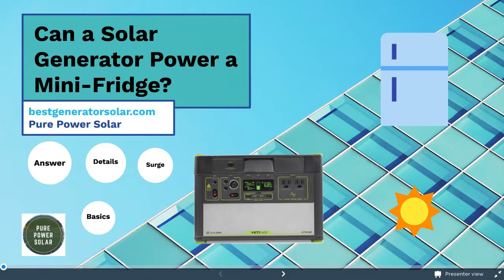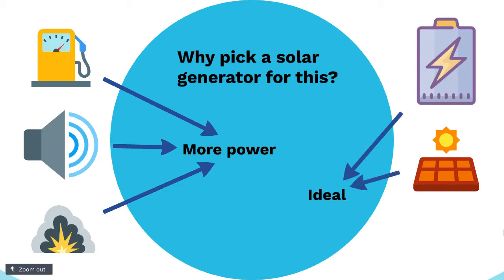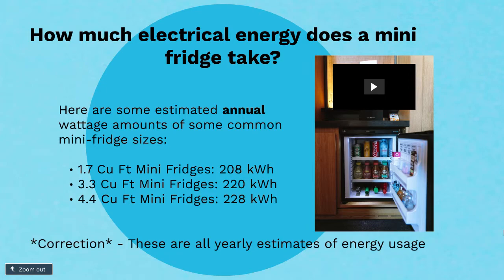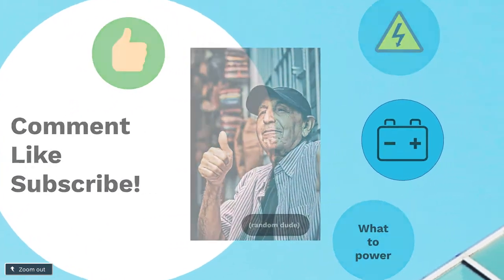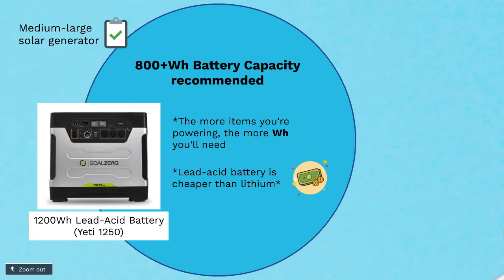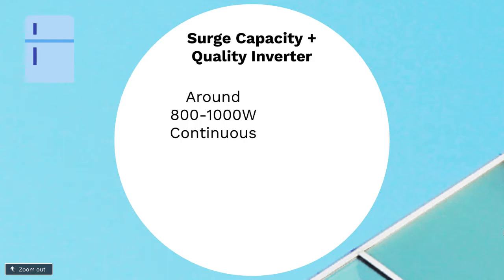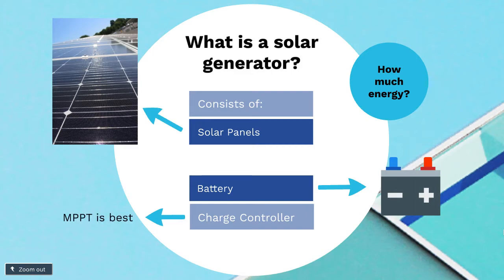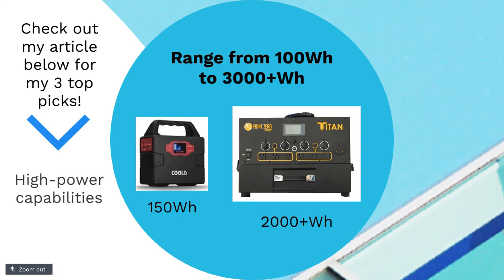Can a Solar Generator Power a Mini Fridge?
When considering a solar generator for your mini-fridge, it's important to understand a few elements before buying one.

The first is to understand 1) how much power the solar generator is capable of delivering to the mini-fridge, and 2) how much power the mini-fridge will be taking from the solar generator at any given time. These two elements will allow you to pick the right solar generator for a mini-fridge.

Why use a mini-fridge with a solar generator?

Using a solar generator for a mini-fridge can be very helpful for any road trip and any time the power goes out. Portable power is important when the grid can't supply power. When the power goes out, you can transport items from the refrigerator at home to the mini-fridge to keep the more important items fresh until the power comes back on. Or, if you're looking to go fully off the grid, then a solar generator is an excellent, silent power solution.